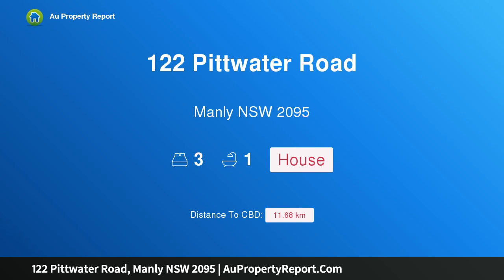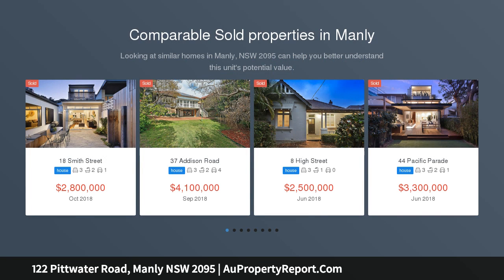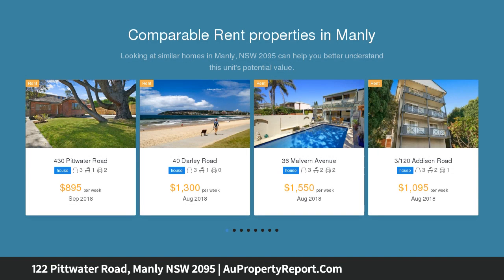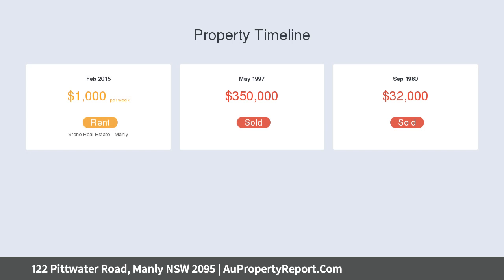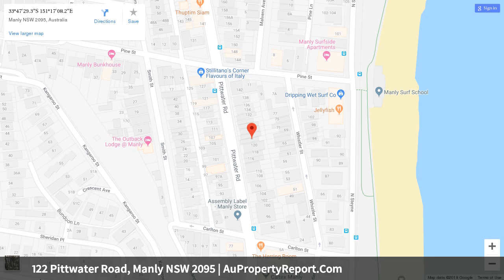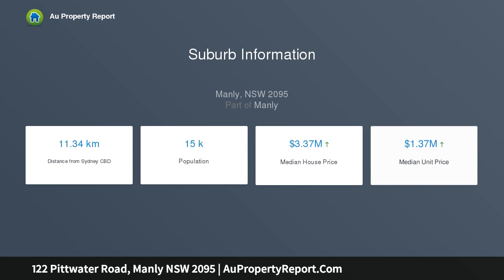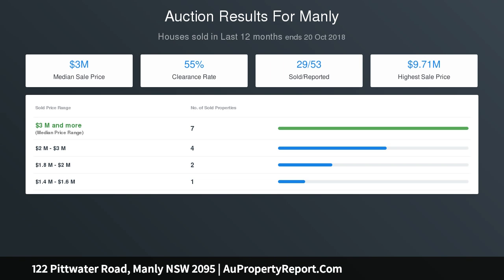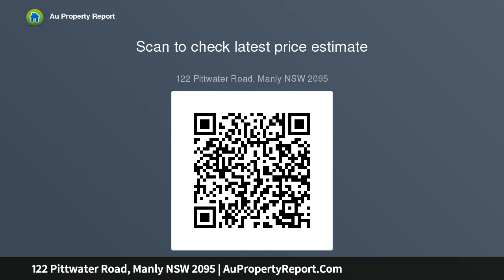122 Pittwater Road, Manly NSW 2095 | AuPropertyReport.Com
122 Pittwater Road, Manly NSW 2095
Property Type: house
Bedrooms: 3
Bathrooms: 3
Car Space: 0
Freestanding Character Home In The Heart Of Manly!